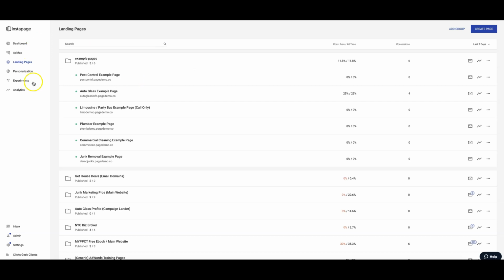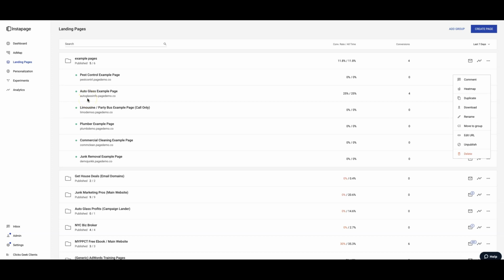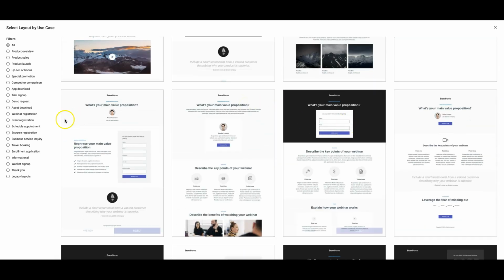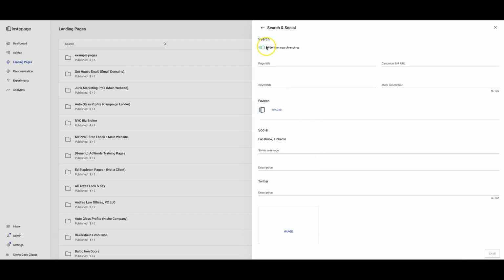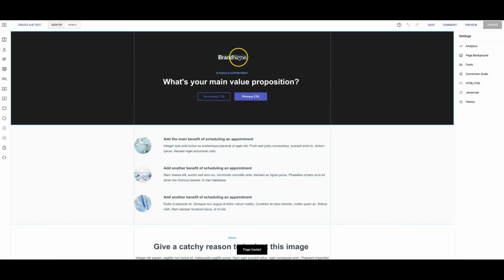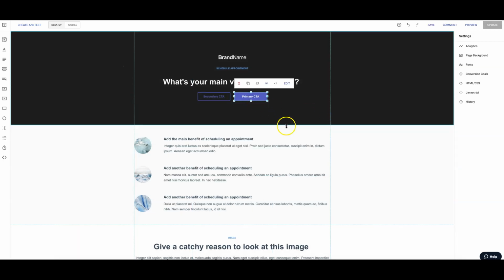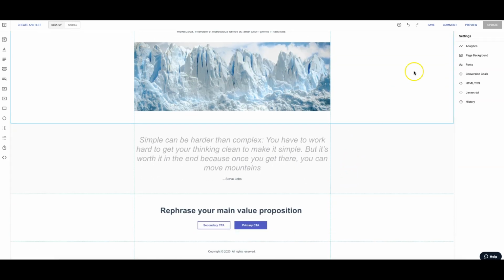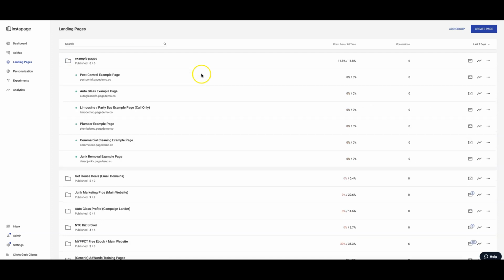Landing Page Creator | Build Landing Pages With EASE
In this video we chat about a landing page creator and how to build landing pages really easily.

Watch as I walk you through our landing page builder platform that we use, Instapage.